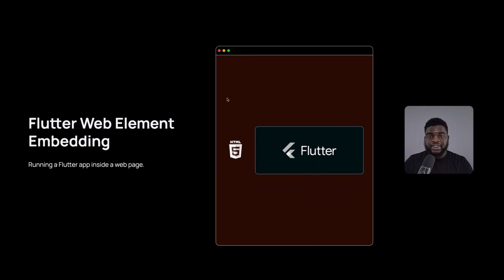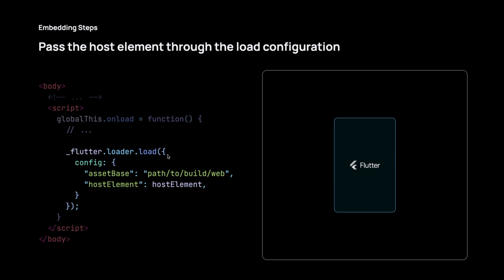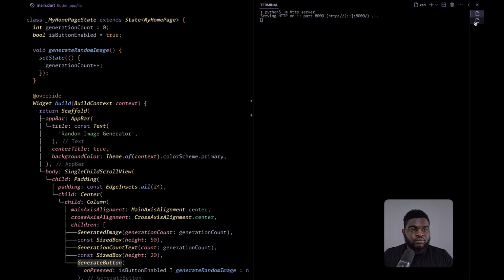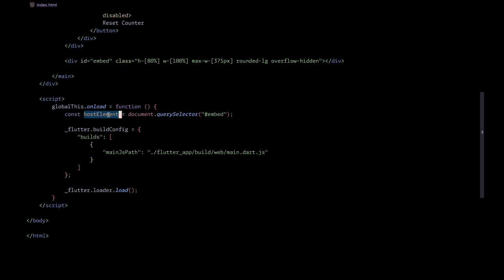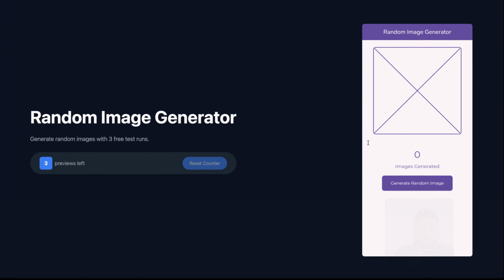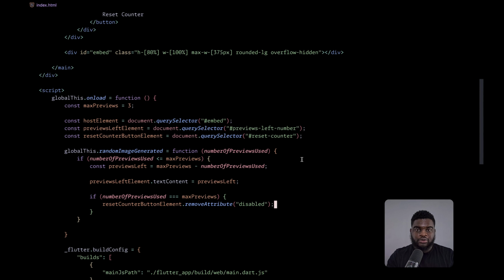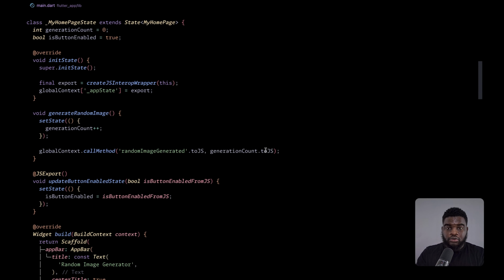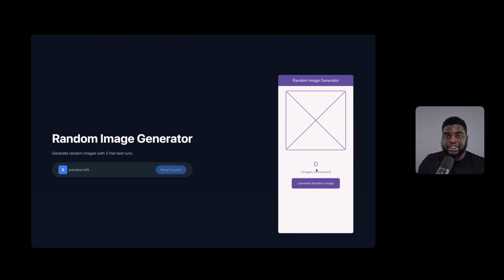How To Embed A Flutter App In A Web Page | Web Element Embedding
Learn how to embed a Flutter app in a web page with a practical demonstration.

00:00:00 Intro

00:00:49 Demo preview

00:01:27 Building a Flutter app for the web

00:02:13 Embedding steps

00:04:27 Communication

00:07:14 Demo: Embedding steps

00:11:57 Demo: Communication

00:26:09 Outro